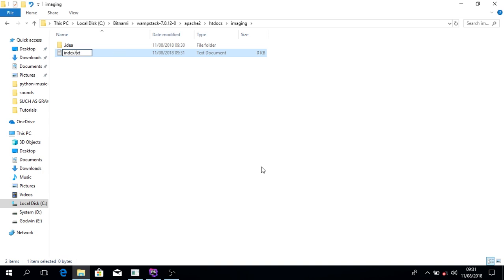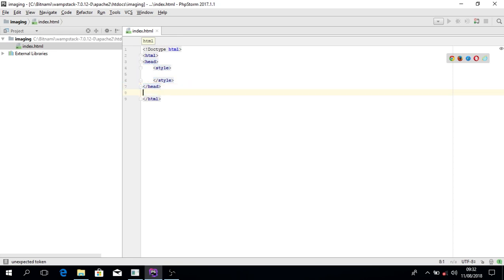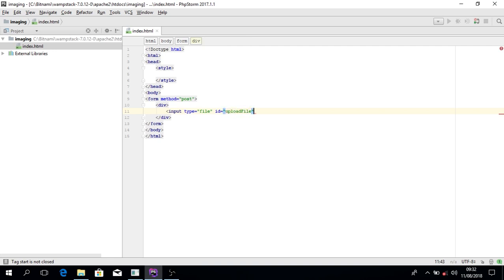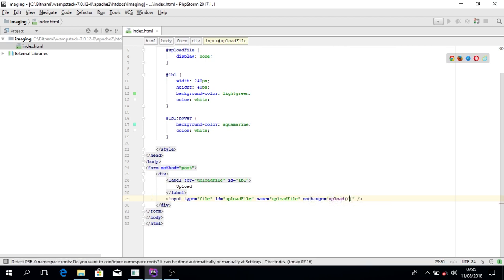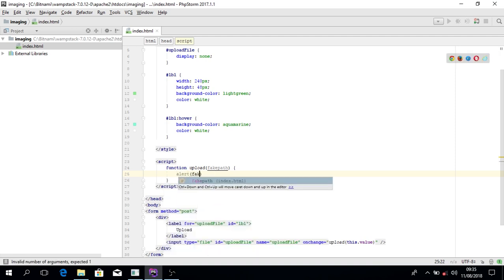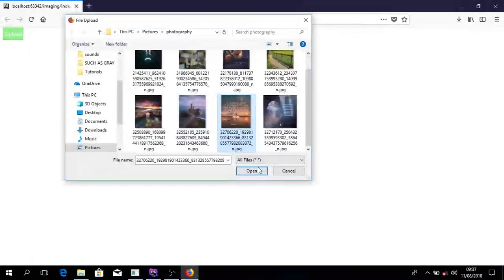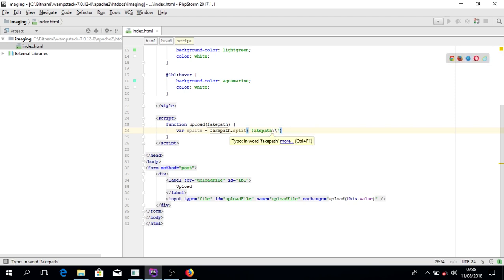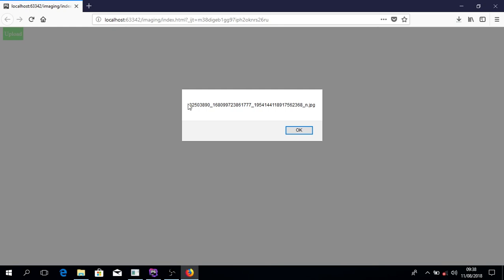Get the name of an Image uploading in JS rather than the 'C:/fakepath'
Get the name of an uploaded file without the c:/fakepath